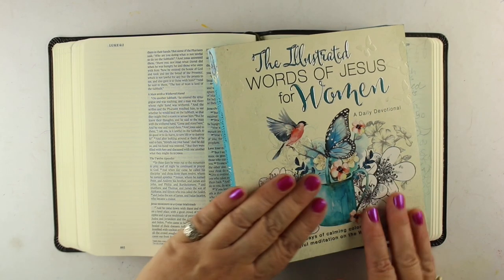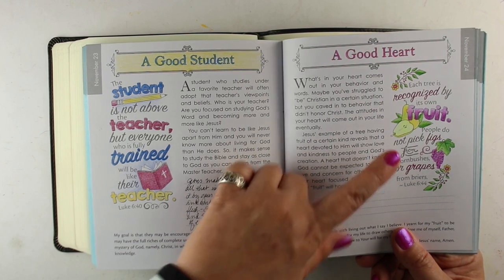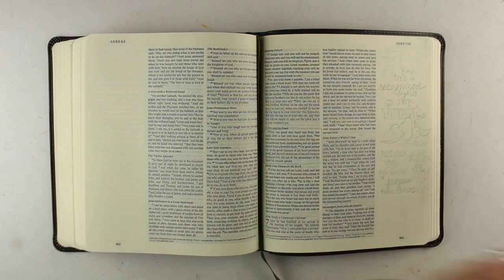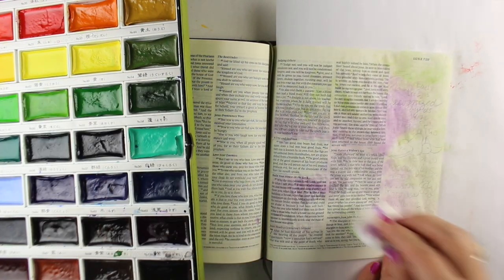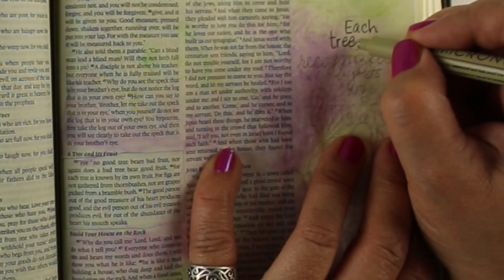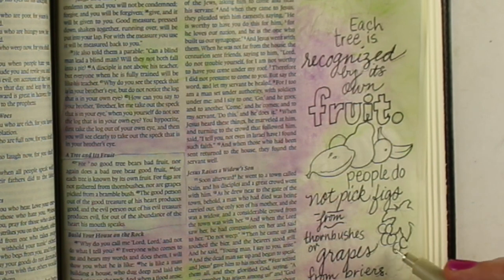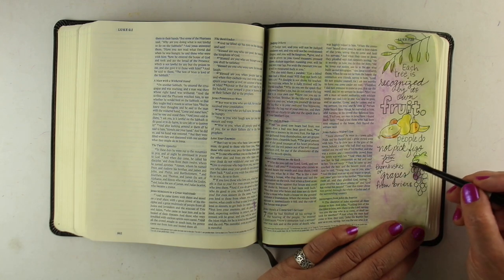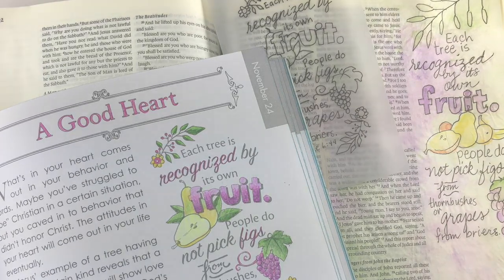Bible Journaling Luke 6:43-45 - Womens Devotional Book /Journaling inspiration!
SCRIPTURE:
No good tree bears bad fruit, nor does a bad tree bear good fruit. Each tree is recognized by its own fruit. People do not pick figs from thornbushes, or grapes from briers. A good man brings good things out of the good stored up in his heart, and an evil man brings evil things out of the evil stored up in his heart. For the mouth speaks what the heart is full of.
Luke 6:43-45